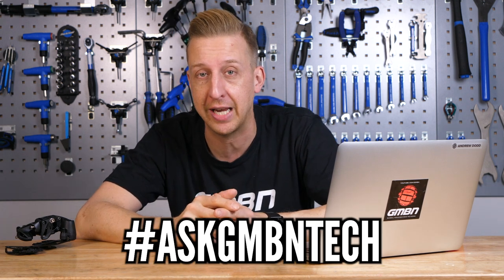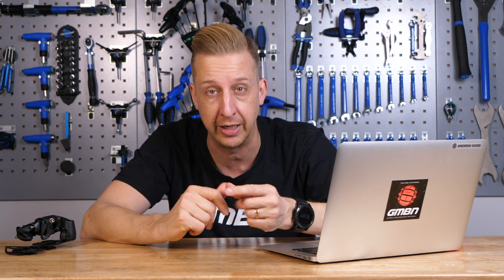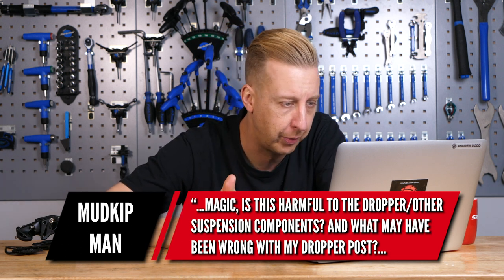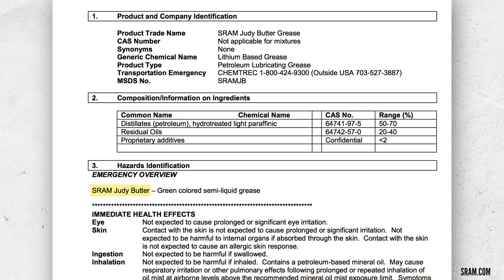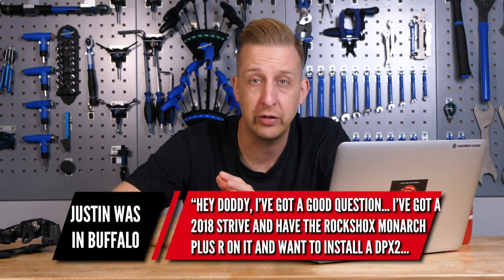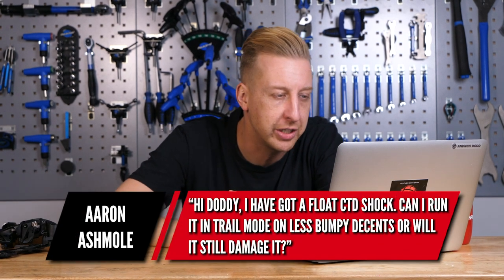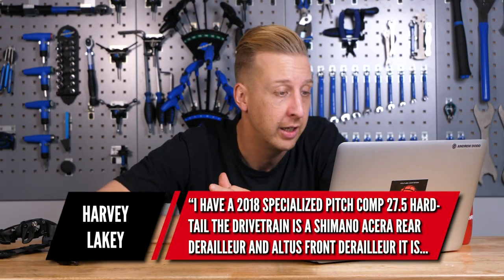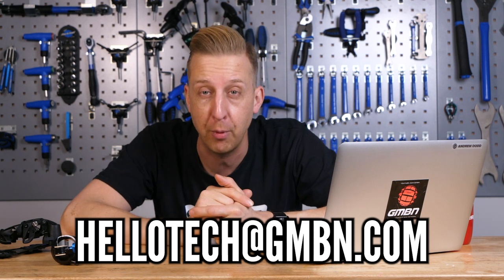Can You Use Vaseline On Mountain Bike Suspension Forks? | Ask GMBN Tech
Can you use vaseline mountain bike suspension forks and dropper posts? Why do MTB’s often only have a quick release on the rear when it takes larger impacts? How can taller riders get more comfortable on their bike? Doddy answers all of your tech questions 🔧

If you'd like to contribute captions and video info in your language, here's the link 👍

Summer Rain - [ocean jams]